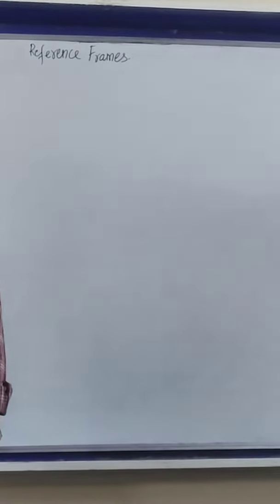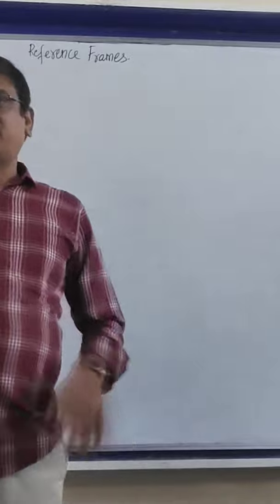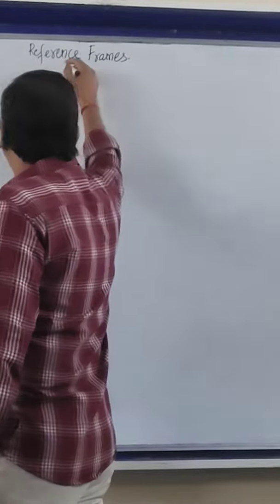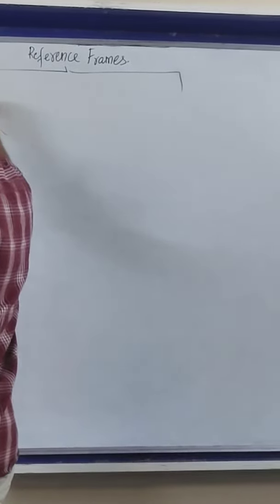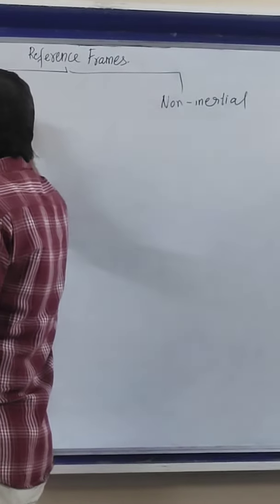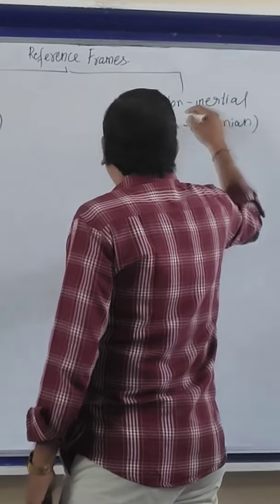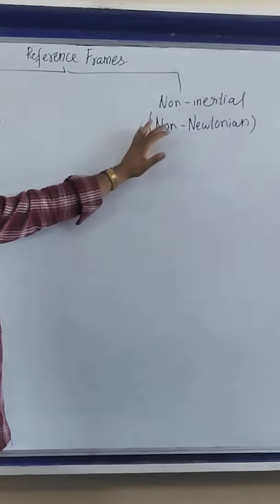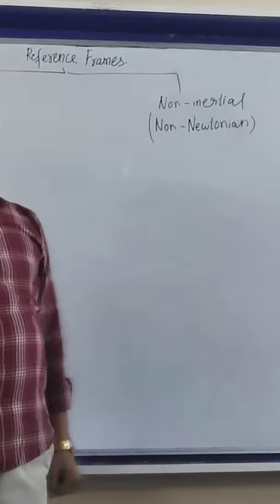June 24, 2025